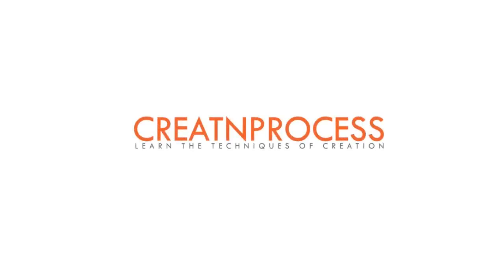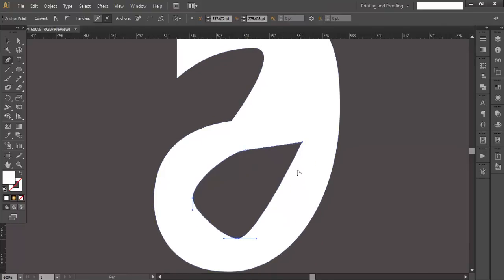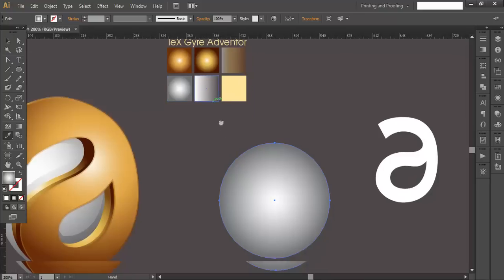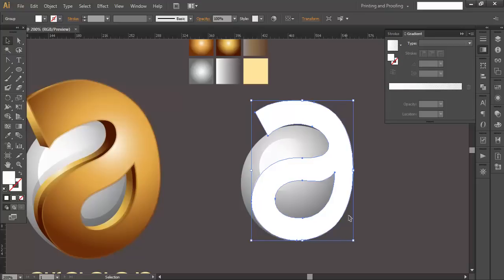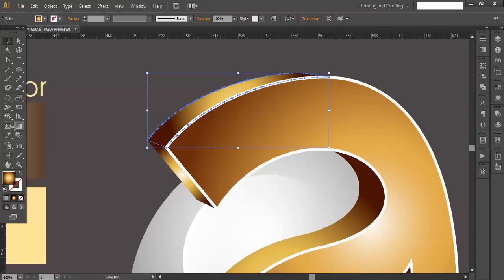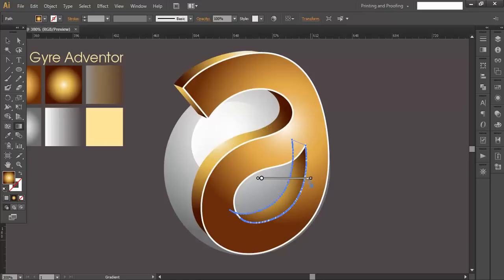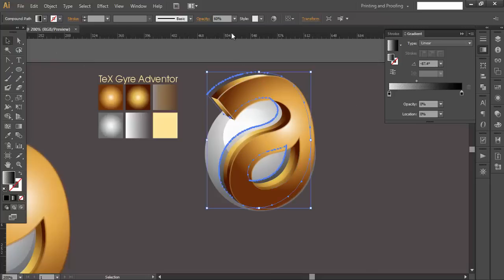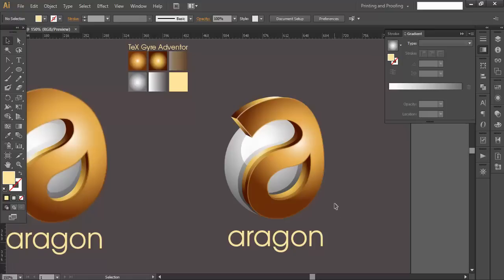Professional Logo Design - Adobe Illustrator cs6 (Aragon)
Here is another logo Designing tutorial. In this we have got sphere in the bg and above it there is nice 3D text , alphabet "a".To design this logo we have followed 3 steps, First we created the sphere using  the Ellipse tool. Second 3D text is created through modifying a alphabet "a" using pen tool and direct selection tool.and then with help of 3D Extrude and Bevel tool we designed the text. we also did little adjust in the shape by Wrap with Mesh   option , Finally gradient color is added to the final design, with adjustment and adding few details , The logo is designed.

▲Gumroad Store!

▲Creatnprocess Channel!